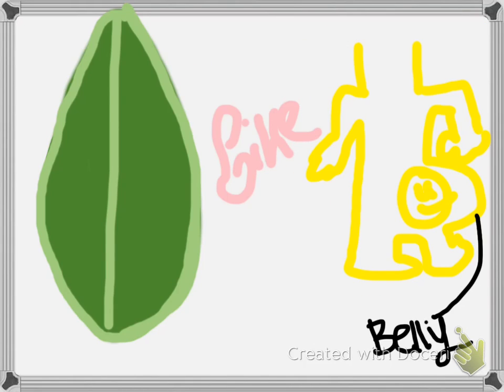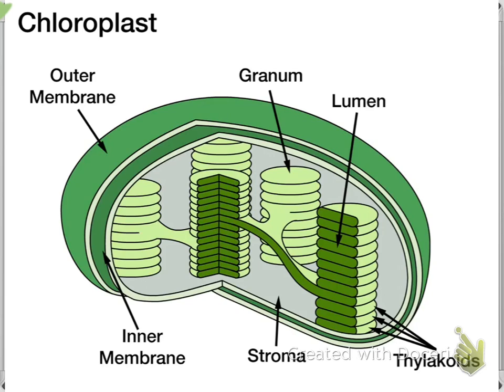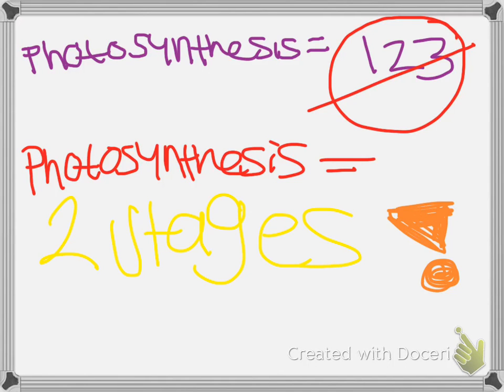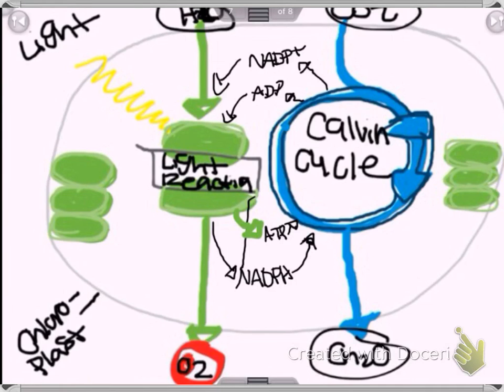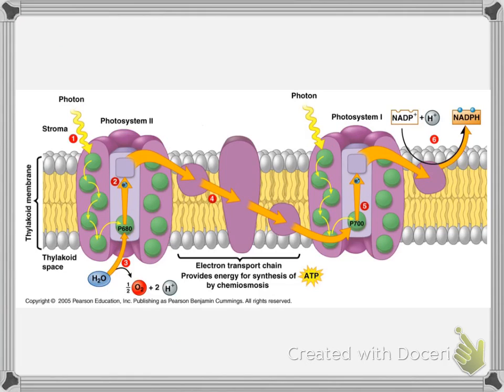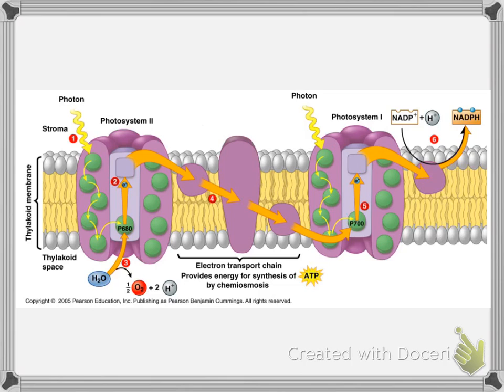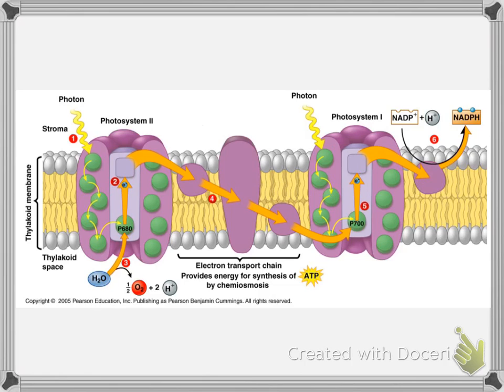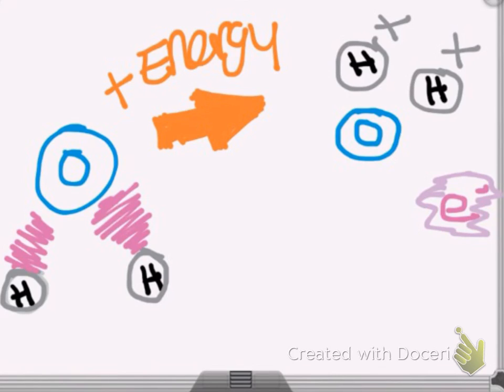Draw my process photosynthesis